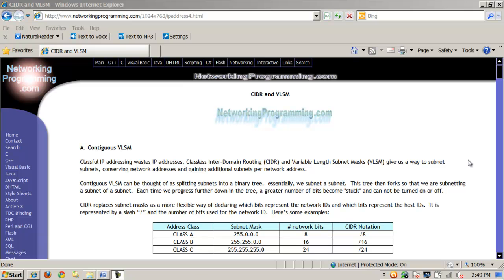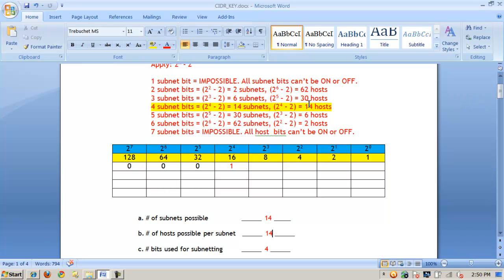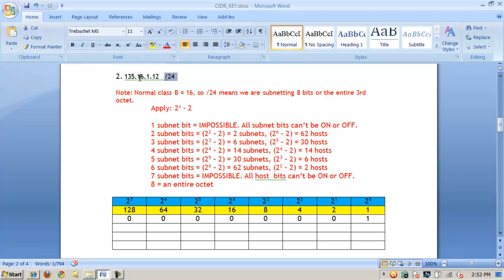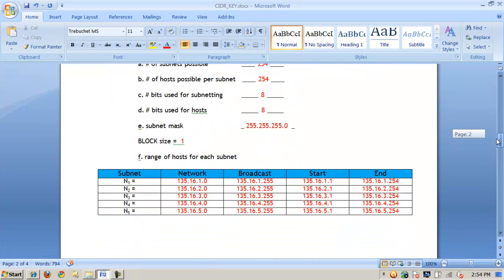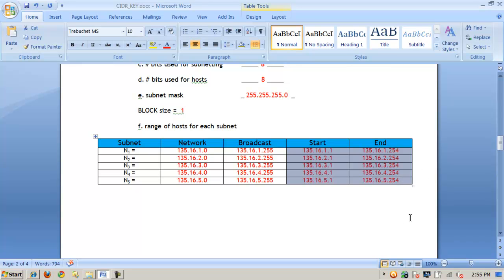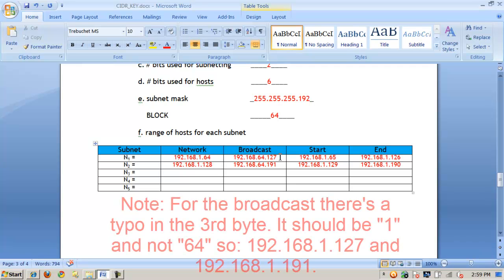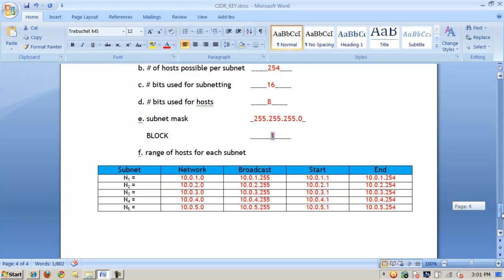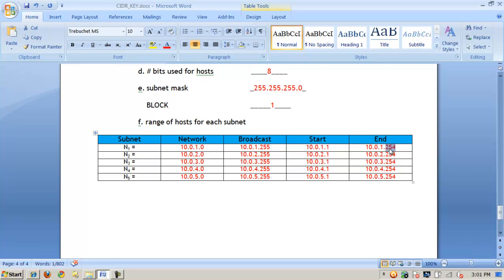Subnetting: Part 4 of 4 - Classless Interdomain Routing and CIDR Notation